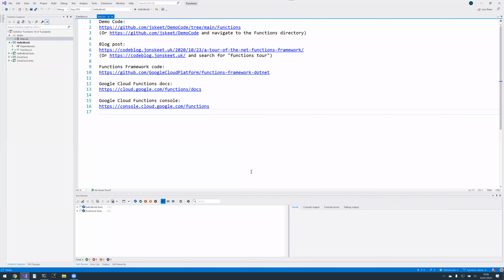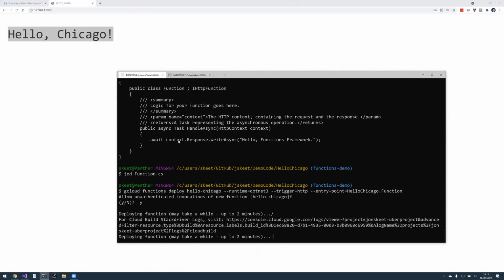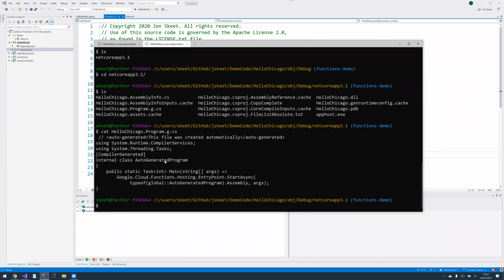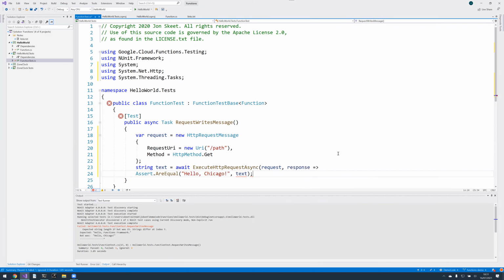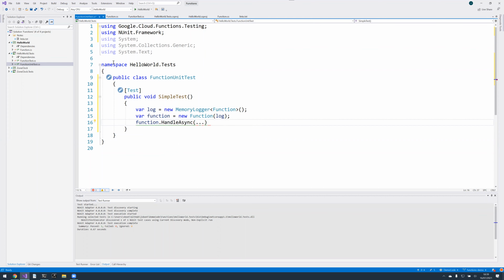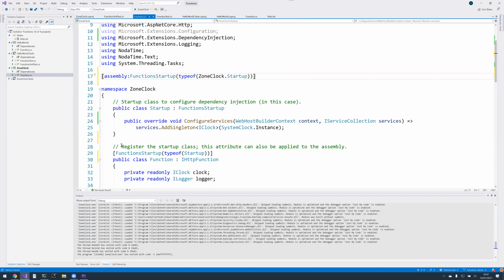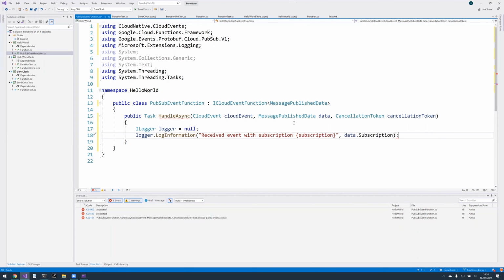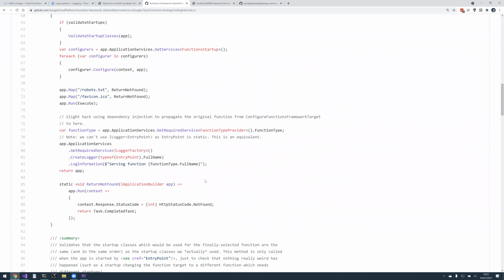CNUG July 2021: .NET code on Google Cloud Functions by Jon Skeet